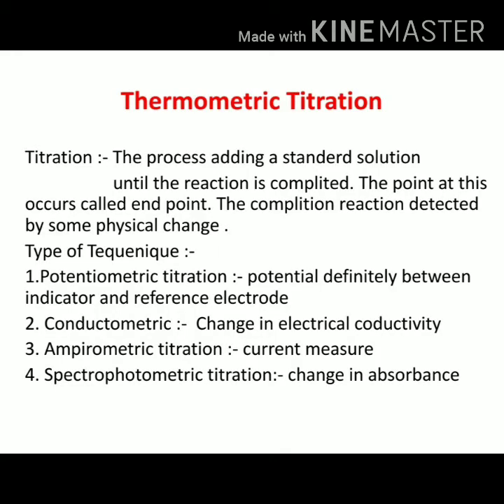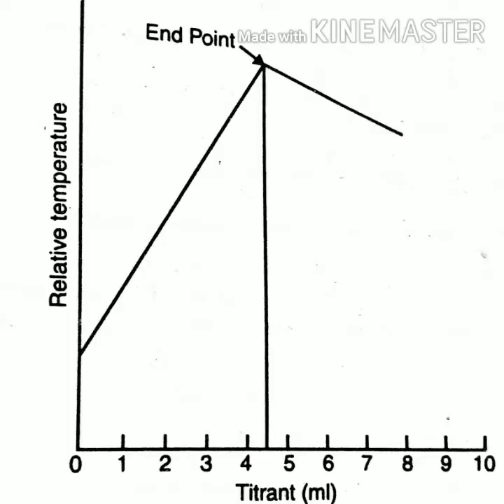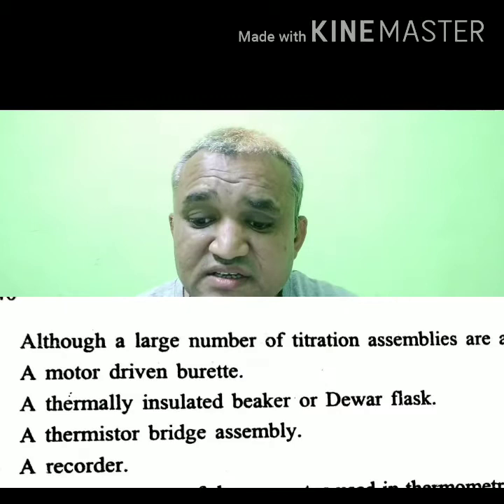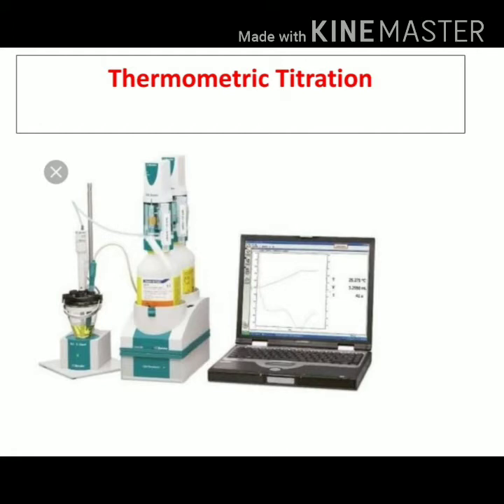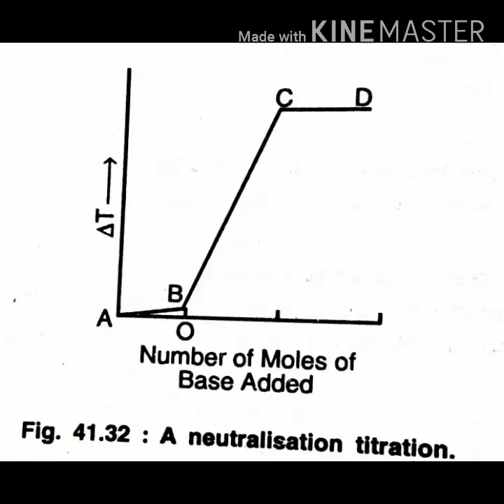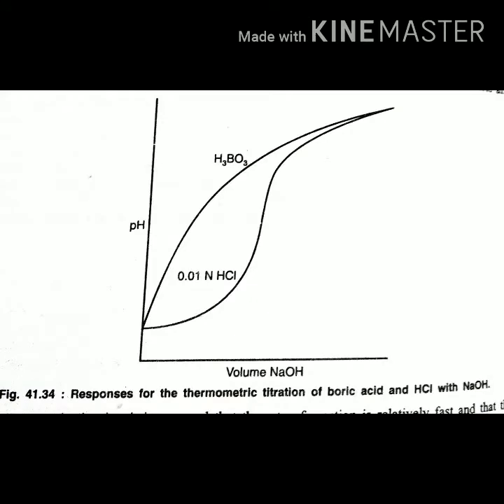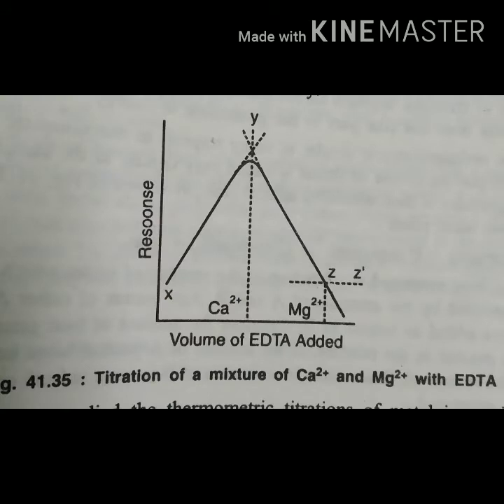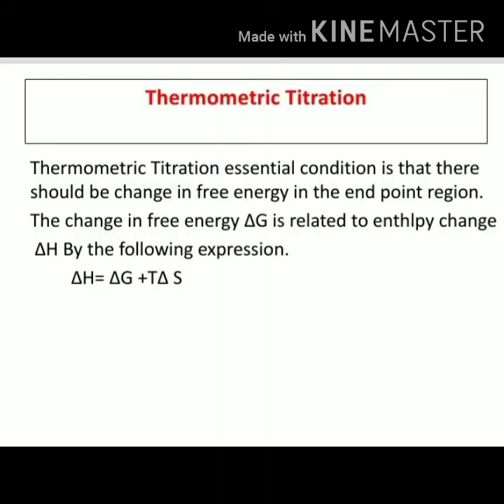Msc 3.unit 1.9.Thermometric titration Analytical chemistry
Msc chemistry syllabus